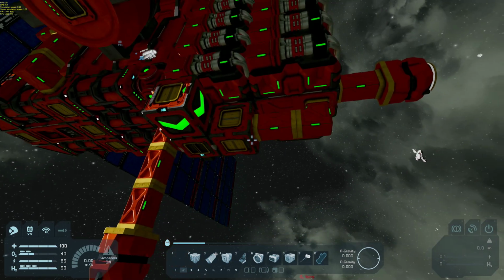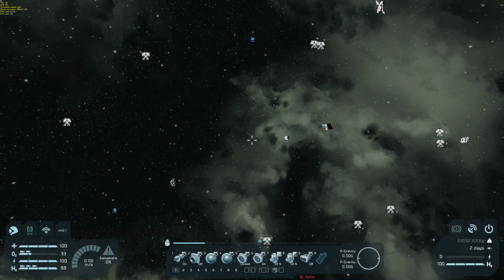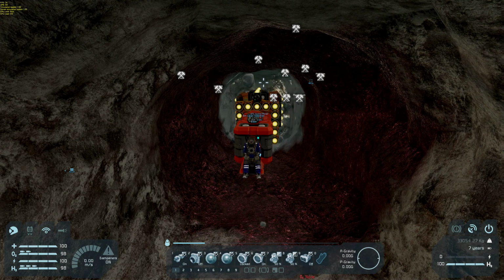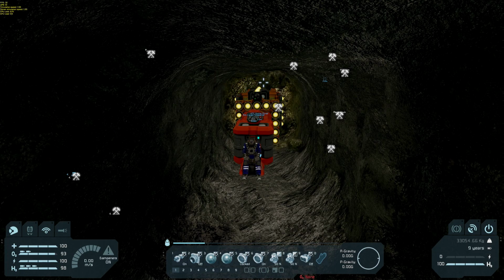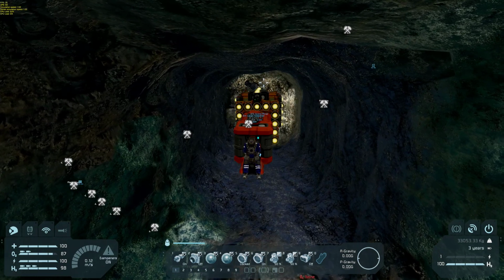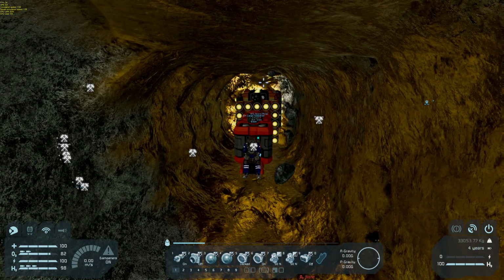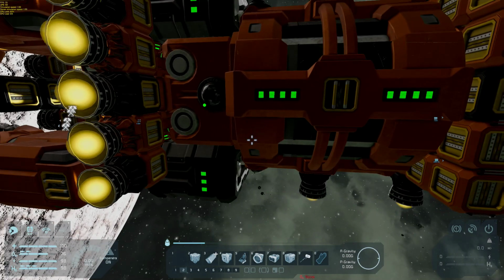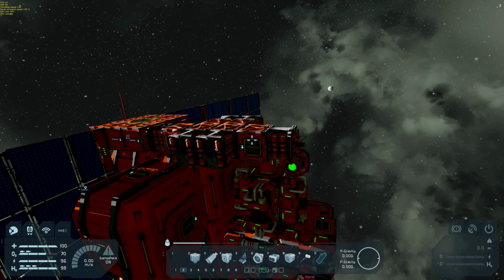Space Eningeers Basic Survival Tutorial Part 03 Small Ship Mining 2018 03 04 16 30 23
This is a series about "basic survival".

"Survival" means many things, and opinions differ on what is "survival" and what isn't when it comes to sandbox games, such as Space Engineers.  This series is about how I see survival, as is intended to give beginning Space Engineers some ideas and thoughts about how to do their own survival games, and how to be reasonably successful in them.

This is Part 03 of 12; in this part, we start into the use of a small miner to aid in the collection of raw materials (using the drone miner we built in an earlier series).